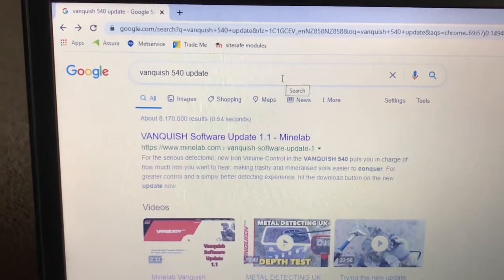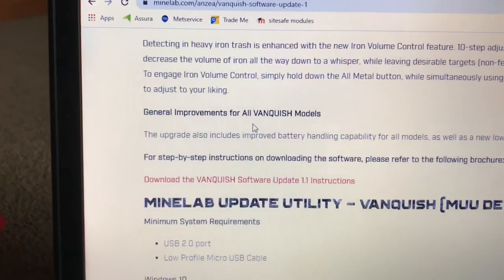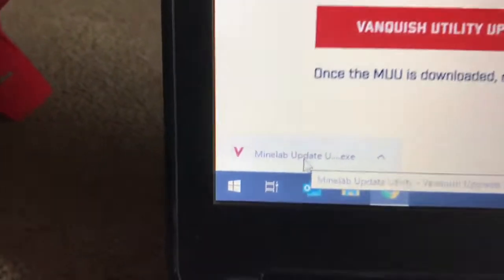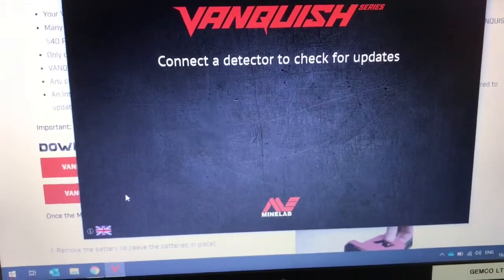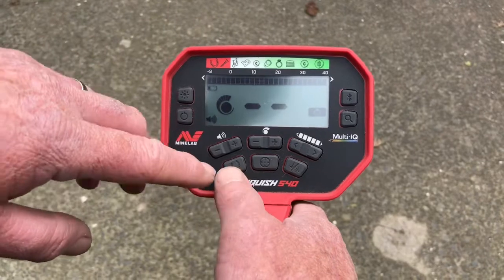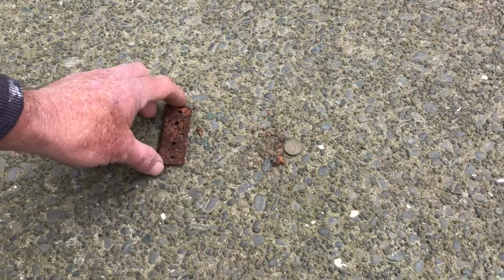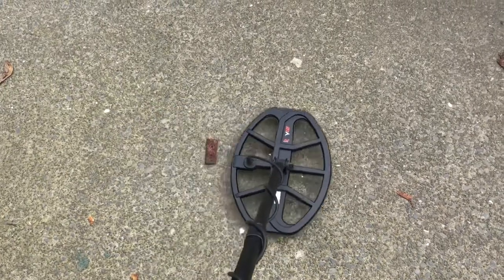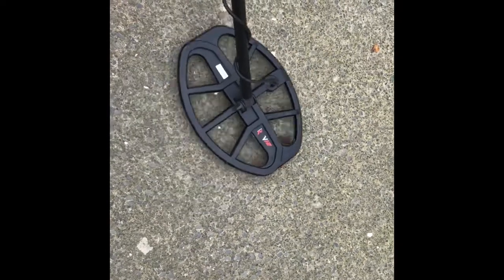Minelab 1.1 Update for Vanquish series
How to download update and use iron volume, also showing iron masking of good targets